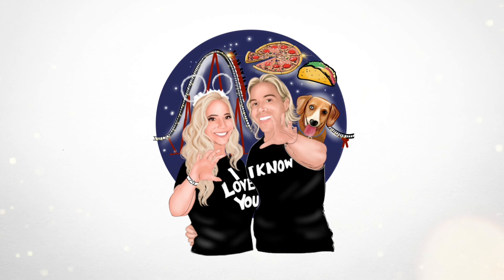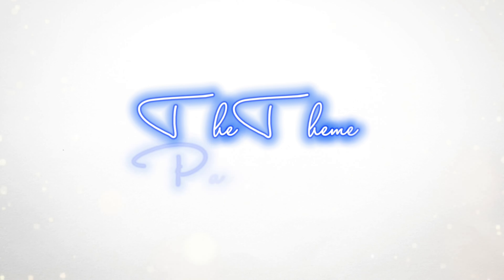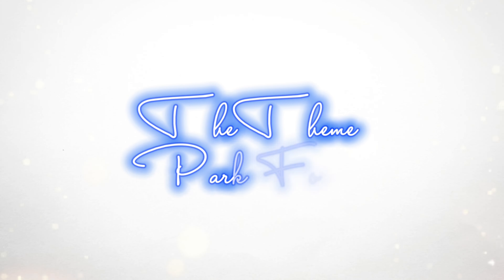Trader Sam's Grog Grotto at Disney's Polynesian Village Resort - Experience & Review 2022 - Uh-Oa!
While having a bucket list stay at Disney's Polynesian Village Resort, we crammed in a visit to Trader Sam's Grog Grotto. This was our first time experiencing this one of a kind Disney themed bar and it didn't disappoint. See us try out their signature Uh-Oa drink, ordering this may have angered the tiki gods; and we tried out a signature mocktail. We rate all the items we had one to ten, go over our full experience as well as some tips and tricks we learned during our time here.